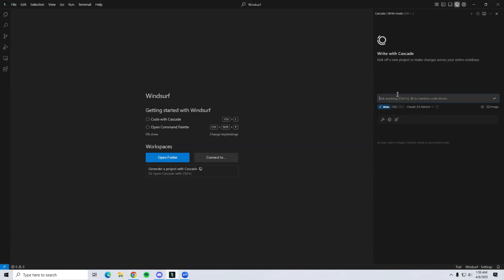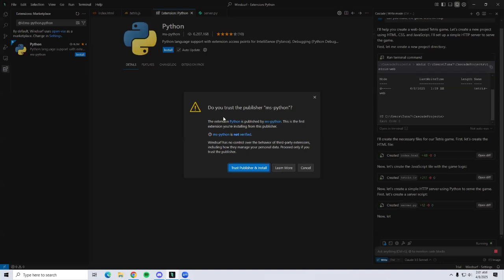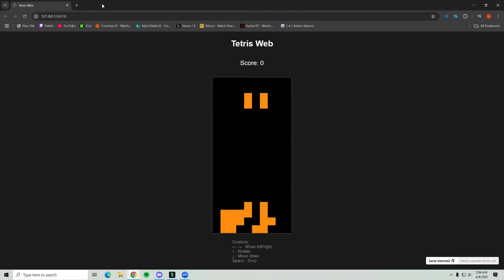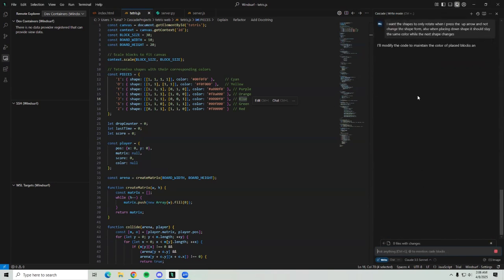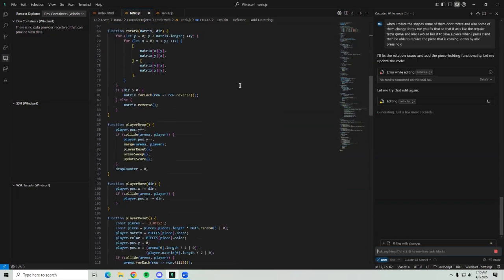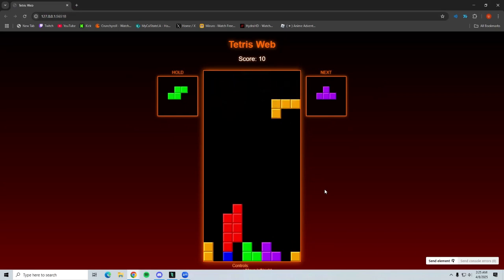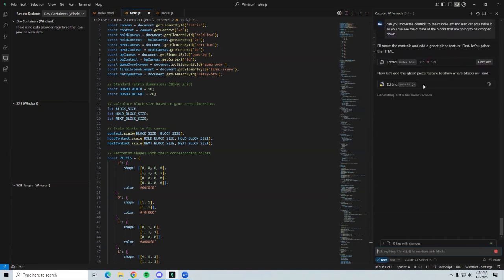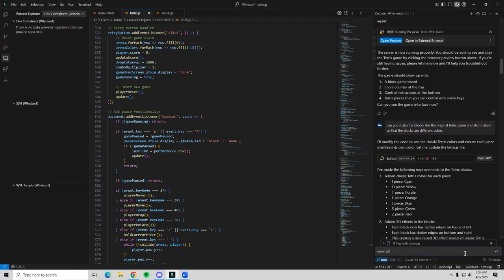Week 9 Ai Assistant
Ai Assistant